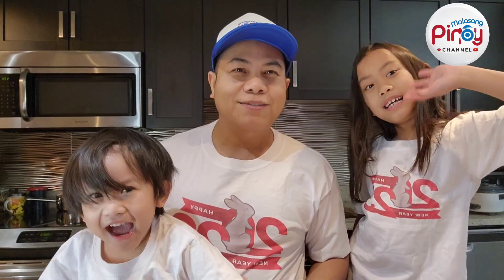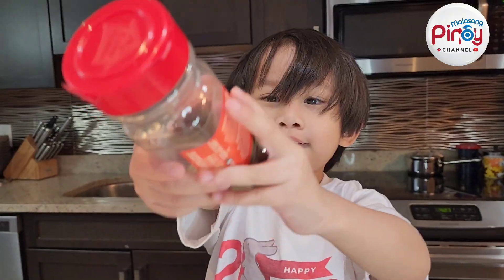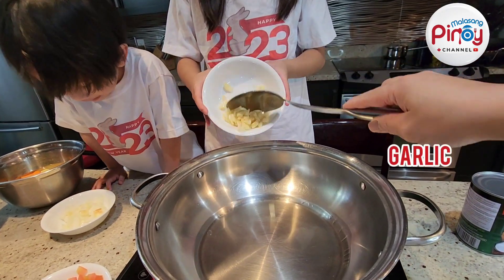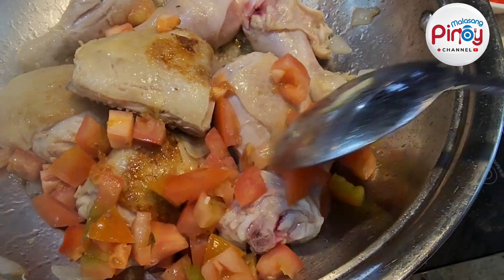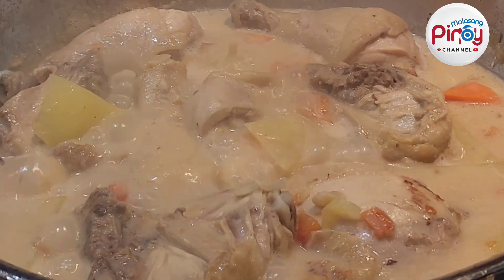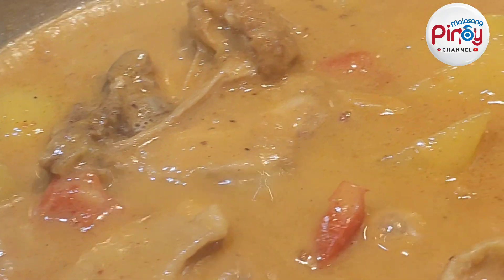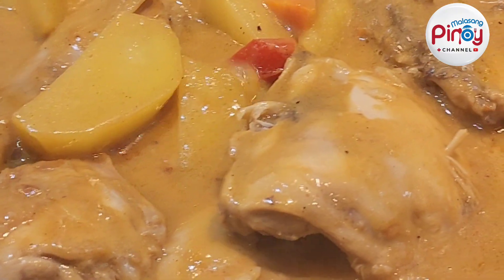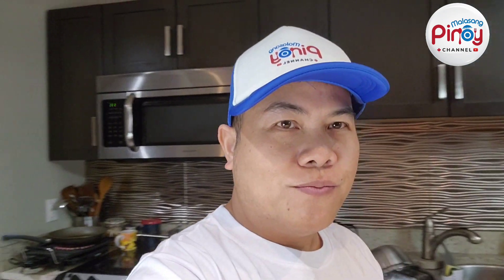Chicken Spicy Mix Sauce